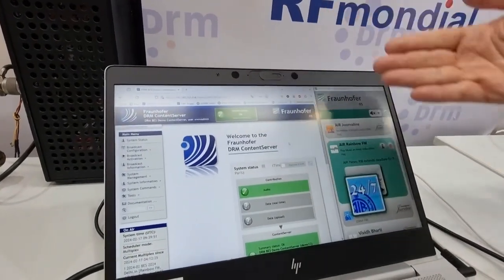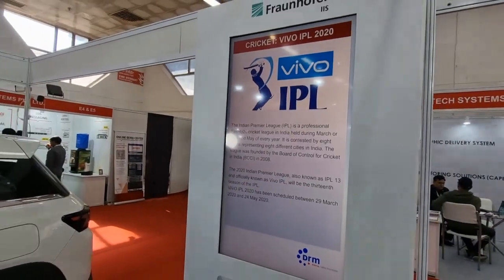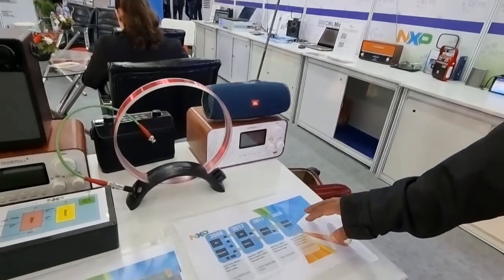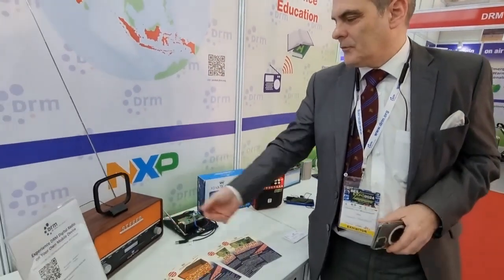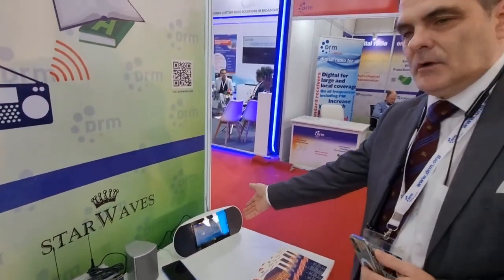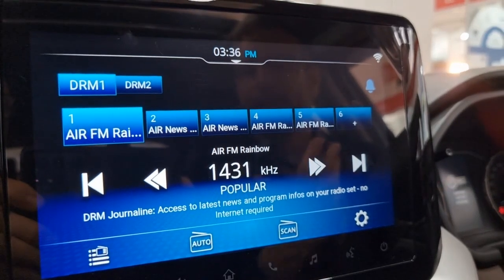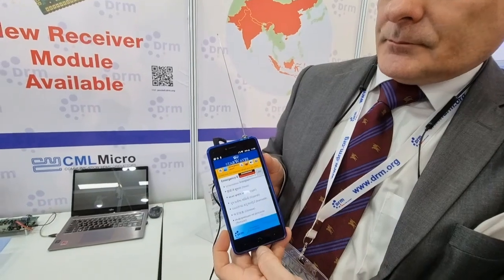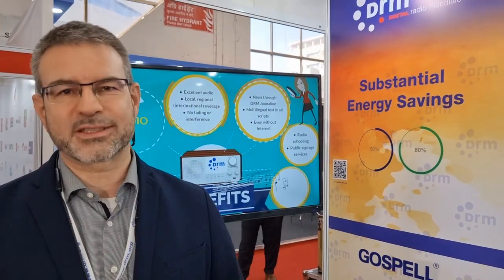DRM – Most Complete and Successful DRM Presence at BES Expo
The Digital Radio Mondiale (DRM) Consortium had is most ambitious BES presence so far at the 28th international BES Expo (Broadcast Engineering Society on Broadcast & Media Technology in New Delhi, India between 15-17 February 2024.

The DRM Consortium and several of its Indian and international members and partners (CML Micro, Fraunhofer IIS, Gospell, NXP, RFmondial and Starwaves) welcomed for three days hundreds of visitors to its booths.

On the 15th February, the DRM Consortium showcased DRM Digital FM reception on a mobile Android phone. What was shown was that DRM Digital FM reception does not depend on proprietary receiver technology. It can be received on a mobile phone using an existing, off-the-shelf analogue FM tuner chipset, as already used in billions of devices.

A car parked in the spacious DRM booth gave visitors the chance to compare old analogue sound with excellent live DRM digital Medium Wave audio and text in a car.

During the exhibition there was great interest also for the CML Micro new energy and cost-saving all-band DRM1000 receiver module available in volume soon.

NXP, whose chipsets are already used in millions of Indian cars, presented its new, enhanced version of one chip solution for automotive radio and audio, commercially available from 2025. Live DRM medium wave and FM band broadcasts were received at the booth on several Gospell radios.

Fraunhofer IIS exhibited its latest innovation for DRM transmission and reception including DRM ContentServer and MultimediaPlayer technologies (available for manufacturer integration), showcasing a series of applications like emergency warning and public signage services, vital for users and listeners.

RFmondial, a company offering professional products and services for the digital broadcasting industry, demonstrated the advantages of their DRM multichannel single-transmitter solution for maximum cost-efficiency when digitising the FM band.

For STARWAVES the BES exhibition was the place to demonstrate its newest W2401 receiver with built-in Wi-Fi hotspot.

The BES conference held in parallel with the exhibition included two DRM contributions on “Digital Radio – Ingredients of Success” detailing the success of DRM in Asia and “Digitising FM – the Way to a Win-Win Solution” focusing on the great opportunities of DRM when introduced in the FM broadcast band.

DRM members Inntot, Nautel and BECIL had their own stands nearby.

For the DRM Consortium Chairman, Ruxandra Obreja, “BES was a great opportunity to show that the DRM standard is offering the same benefits in all frequency bands. This has been recognised in India and in other big Asian countries that are rolling out DRM in AM and FM.”

00:00 DRM Transmission chain, DRM key features, Multichannel-DRM transmission
02:29 DRM PublicSignage and DRM Emergency Warning Functionality (EWF)
04:27 CML Micro and the launch of the DRM1000 receiver module
05:33 NXP DRM receiver chipsets
07:51 Starwaves receivers and receiver technologies
10:12 Car with regular DRM radio and live DRM reception at the DRM booth
13:01 DRM Digital FM reception on a mobile Android phone
14:48 Summary